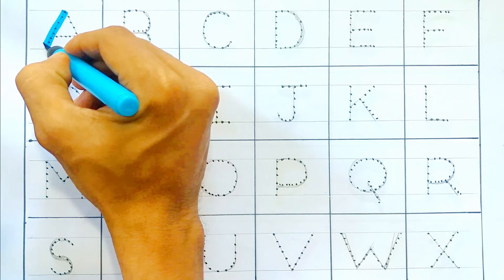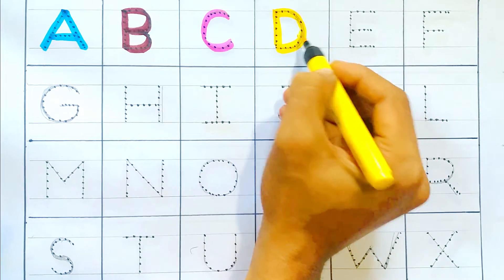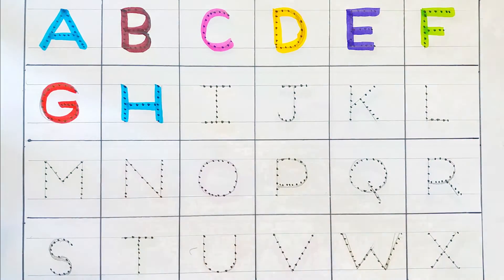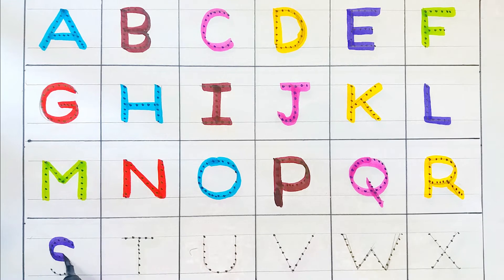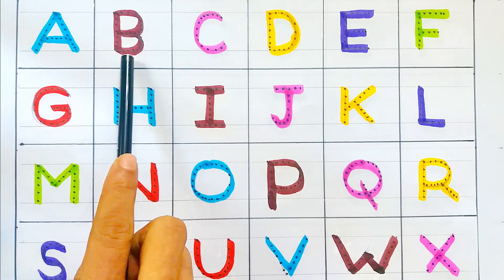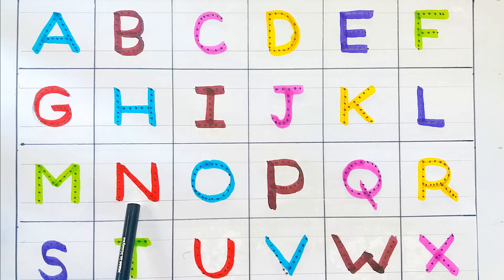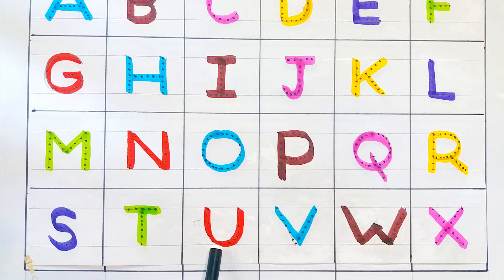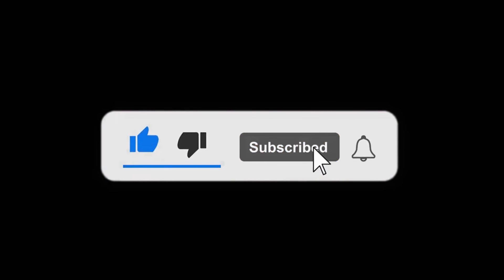Alphabets abcd, a for apple b for ball, abc learning for toddlers , phonics sounds of alphabets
Hi Friends
Hello guys, I make videos on my channel, how to learn alphabet and how to learn and write abcd with sound , We believe that  education will save the world.
Learn the easy way to remember the order of the alphabet -They are so easy that you can easily learn to write numbers.  The alphabet song.the abcd song. is a popular kids or children's song from the mid-twentieth century. we will learn how to write Alphabets A to Z . So, keep watching. in this video . this video is helpful for Children to learn Alphabets writing

education is important
Thanks a lot, everyone

Your querry

Learn with Apurbo
Learn alphabet for kids
how to write  alphabet letters
abcd abcd
a for apple b for ball
abcd kaise likhate hain
alphabet
alphabet song
alphabet sounds
alphabet learning for kids
abcd writing
3 year old baby learning activities
abc writing learning
abcd writing video
abcd writing and reading
alphabet writing practice
phonics song